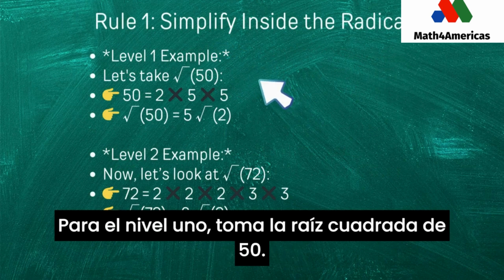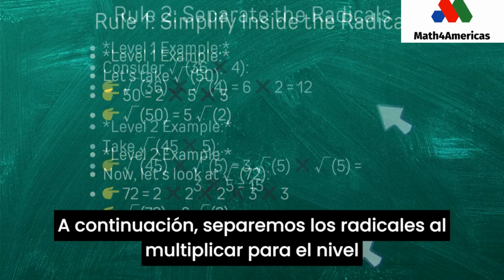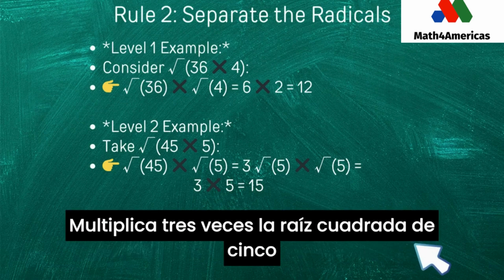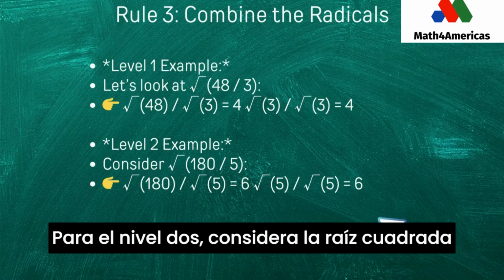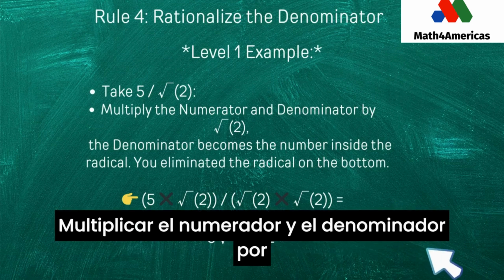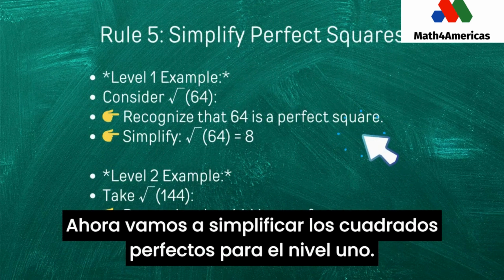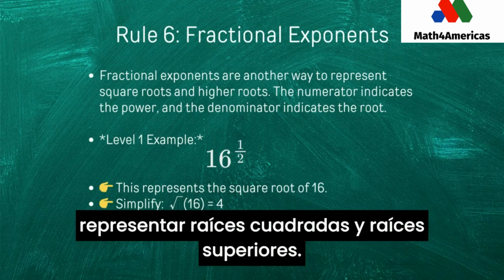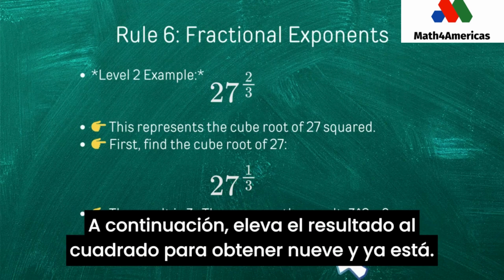Raíces Cuadradas - Reglas para Simplificar 📐✨ | Tutorial Rápido de Matemáticas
"📚✨ ¡Aprende las reglas esenciales para simplificar raíces cuadradas con ejemplos fáciles y emojis! Perfecto para estudiantes de álgebra y entusiastas de las matemáticas. Álgebra Matemáticas Educación Aprendizaje"

📚✨ Reglas para Simplificar Raíces Cuadradas ✨📚

Regla 1: Simplificar Dentro del Radical
Descompone el número dentro de la raíz cuadrada en sus factores primos.

Regla 2: Separar los Radicales
Al multiplicar, separa las raíces cuadradas.

Regla 3: Combinar los Radicales
Al dividir, combina las raíces cuadradas.

Regla 4: Racionalizar el Denominador
Elimina la raíz cuadrada del denominador.

Regla 5: Simplificar Cuadrados Perfectos
Reconoce y simplifica los números cuadrados perfectos.

Síguenos para más gotas de aprendizaje en matemáticas! 📚✨✖️